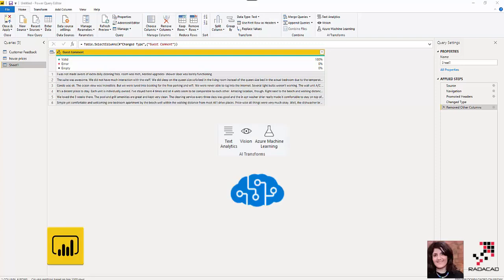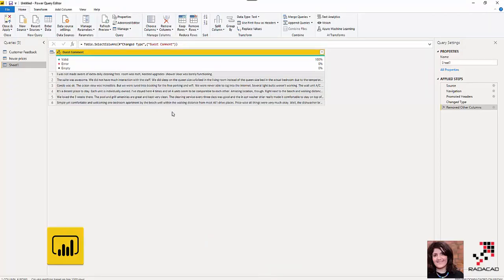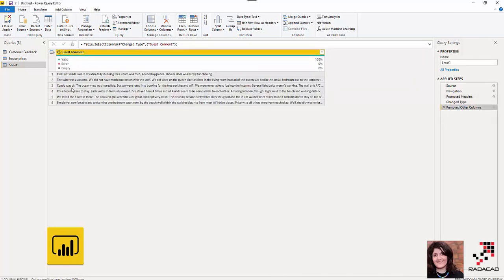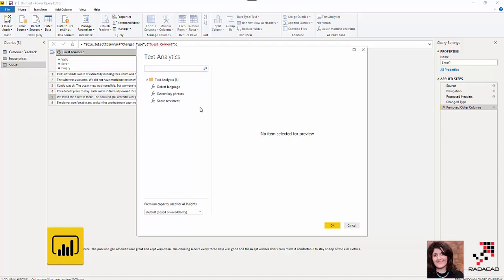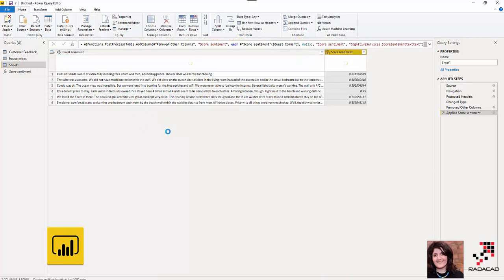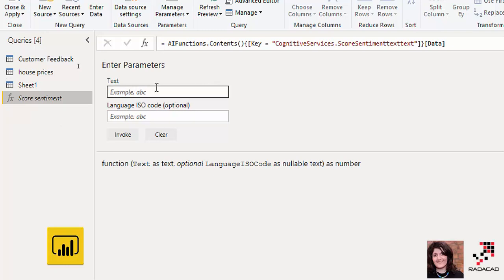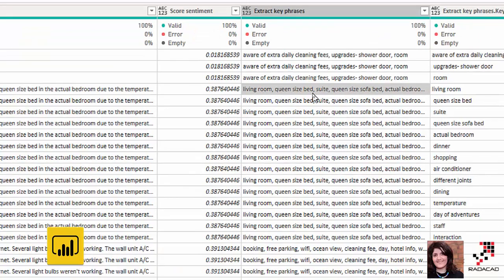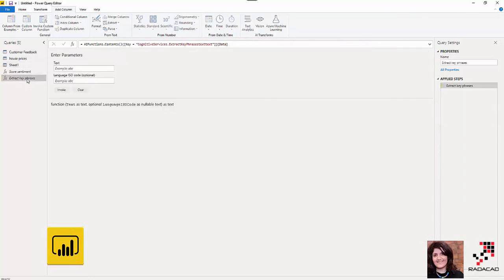AI Transformation in Power BI Desktop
In this short video, I show the new Ai transformation capability in Power BI desktop for Text Analytics